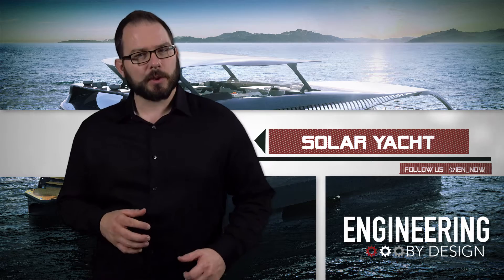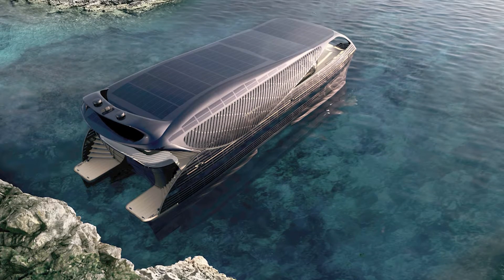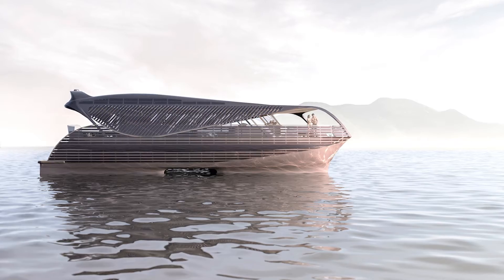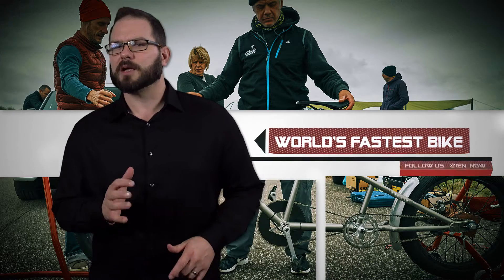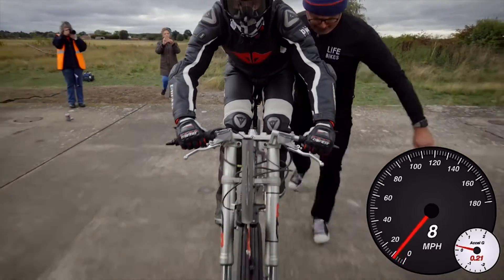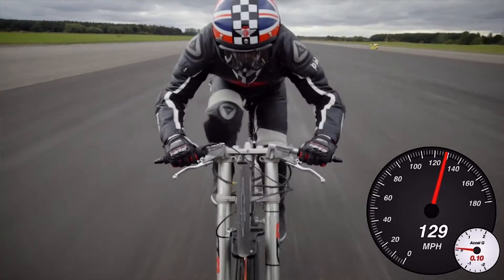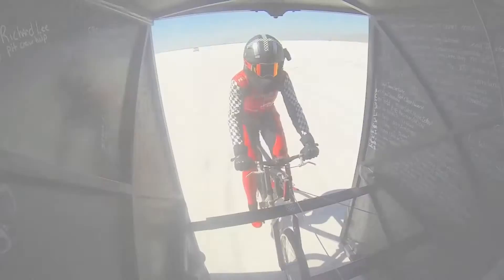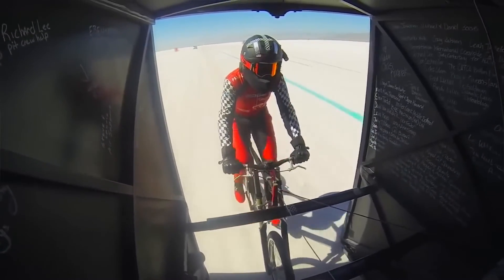Engineering By Design: Bicycles Set New Land Speed Records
Bicycles set new land speed records. That's about 184 mph, on a bike. Also, a solar super yacht.